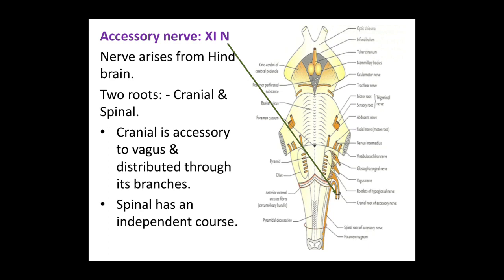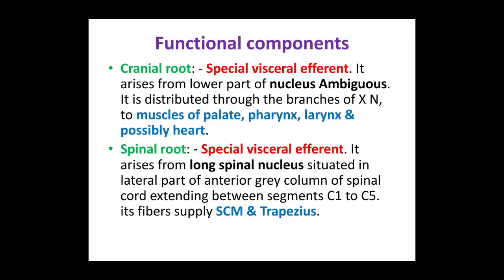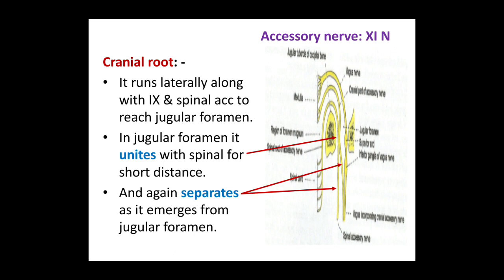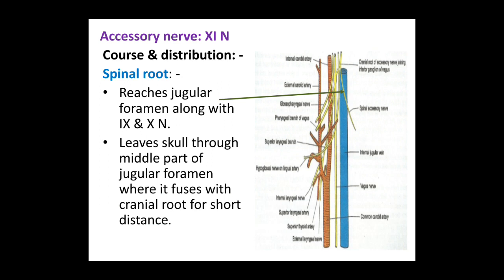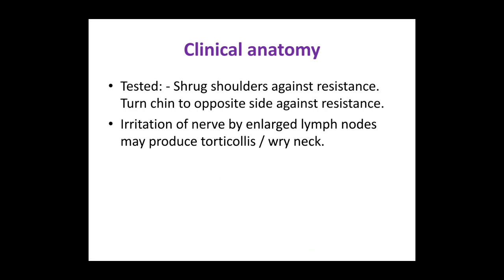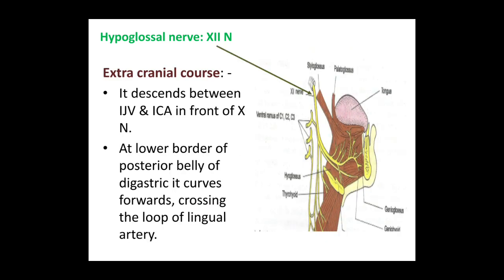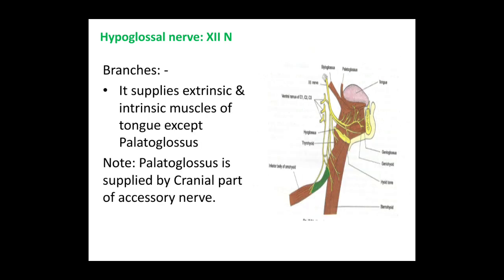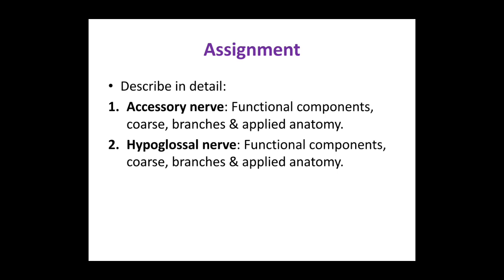Anatomy Accessory & Hypoglossal Nerves